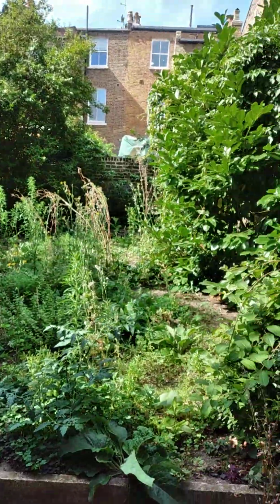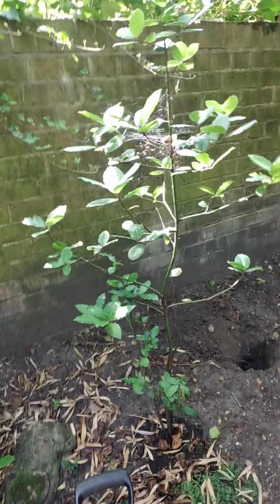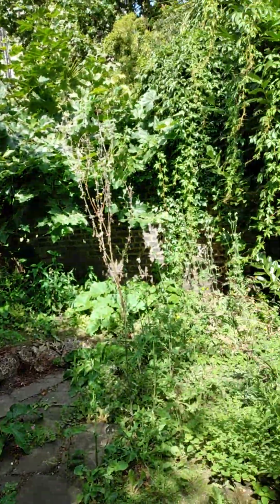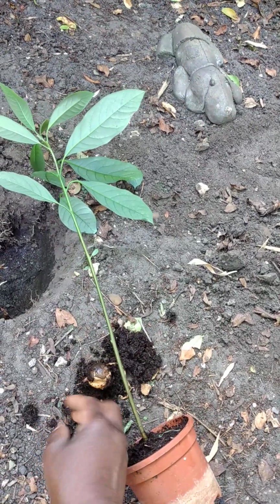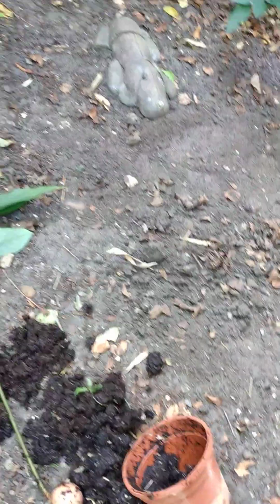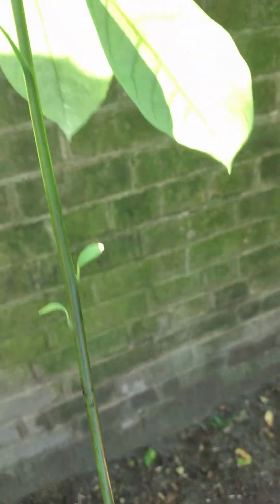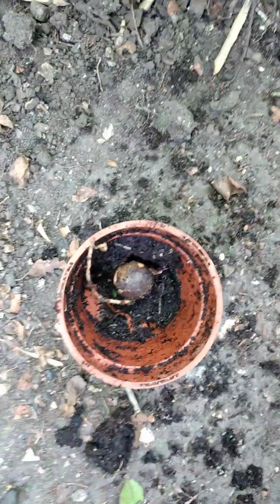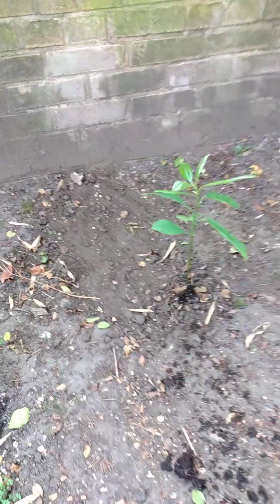Mama Gunni's Avocado Plant.🌈🌱🌿